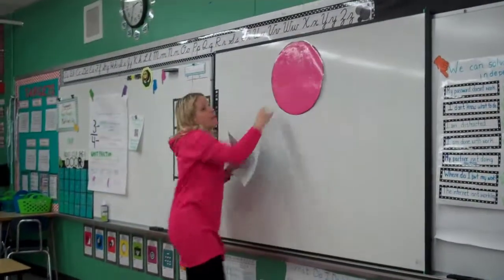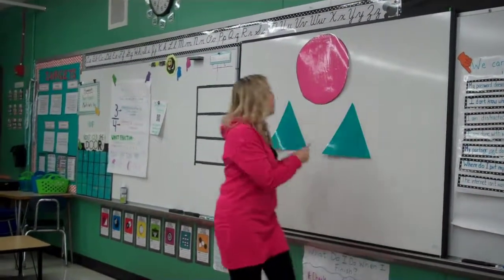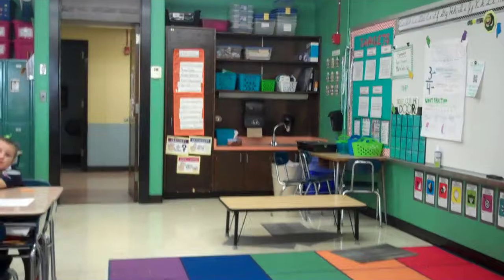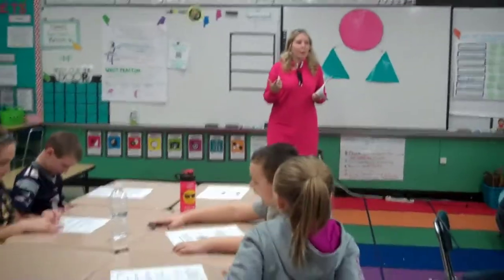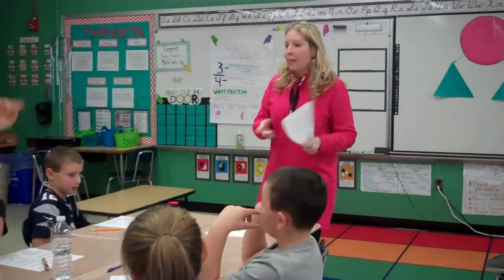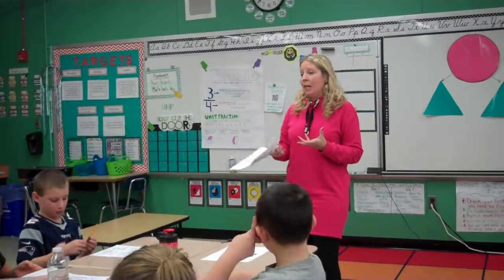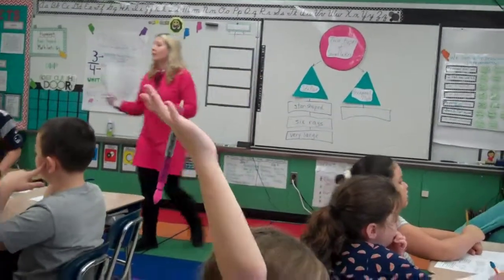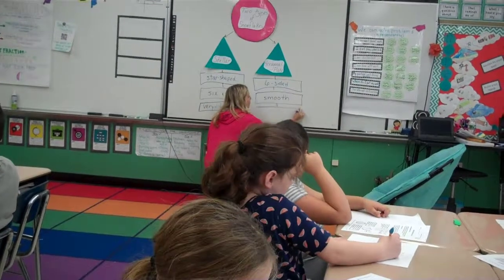Top-Down Web: Types of Snowflakes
A 3rd grade class is first introduced to the Top-Down Web.  The Top-Down Web is part of Joan Sedita's Keys to Literacy.  More information on Sedita's work can be found at her